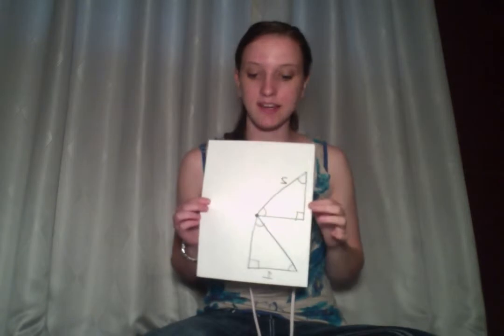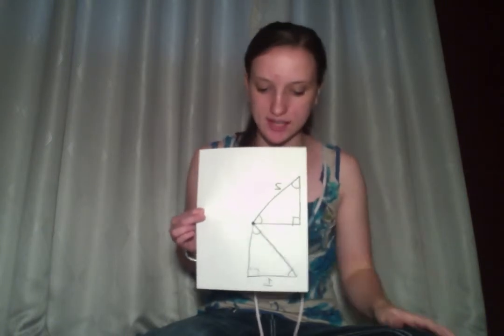MATH 1351 Lesson Plan 2